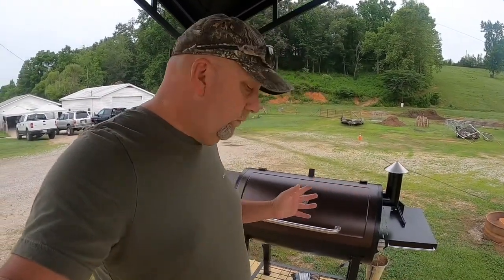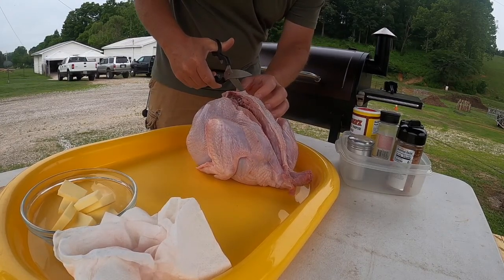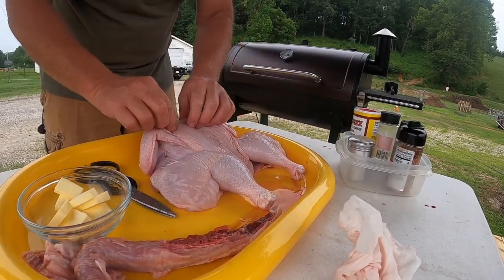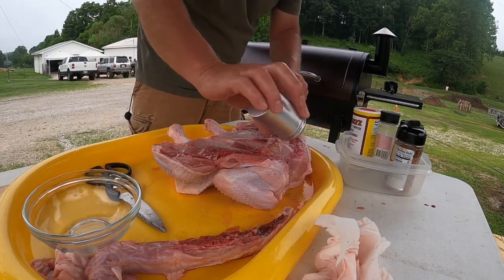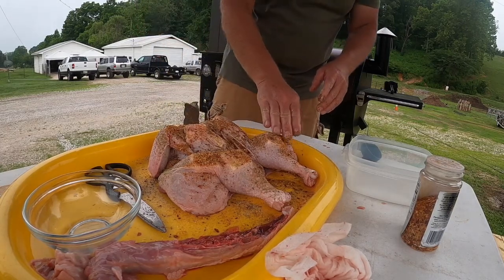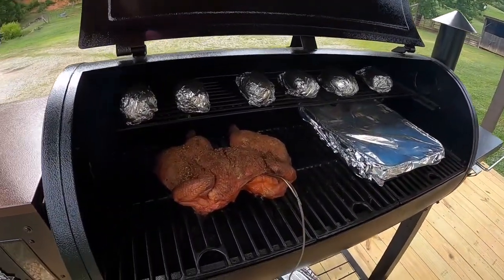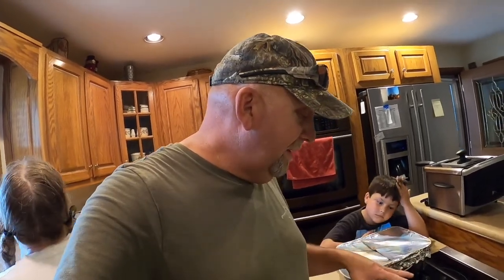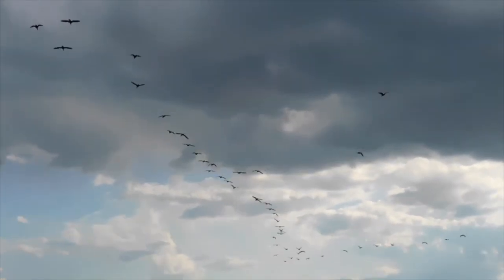How to Spatchcock and SMOKE a Chicken! (Special Guest)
This is some good eatin right here boys and girls! We also had a special guest over for supper.

DUX T-Shirt of the month.